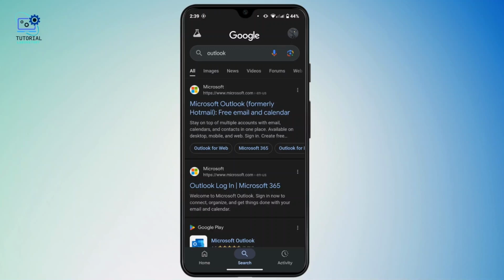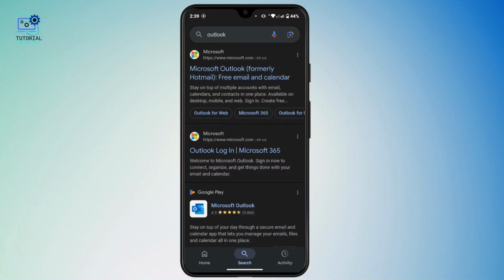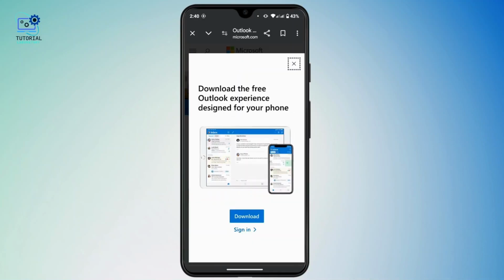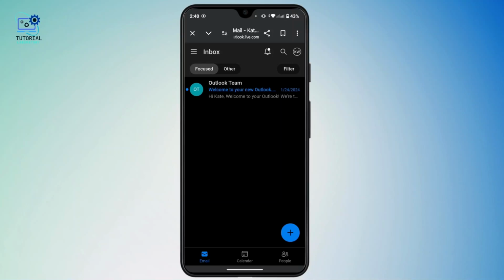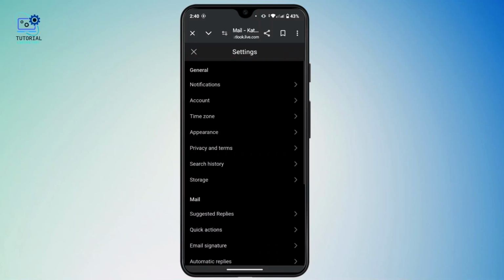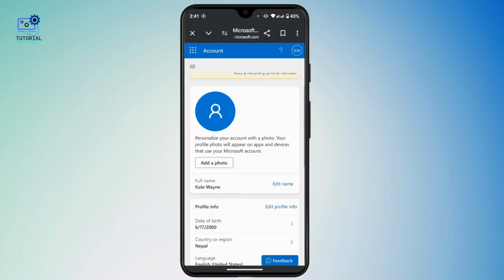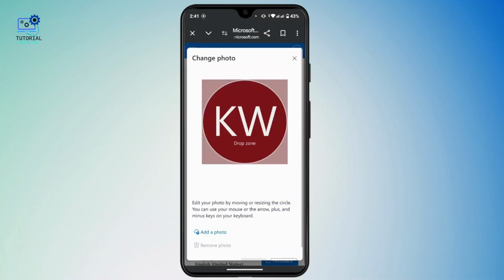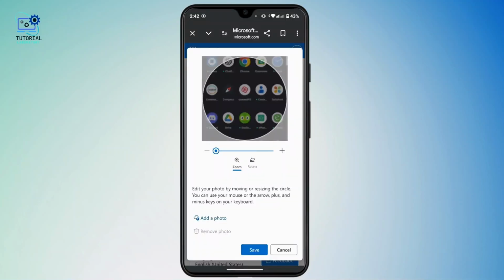How To Change Outlook Profile Picture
In this video, learn how to change your Outlook profile picture with easy step-by-step instructions! Whether you want to update or add a new photo to your Outlook account, this guide will show you how to do it quickly and efficiently. Follow along as we walk you through logging into Outlook, navigating the settings, and uploading your new profile picture.

Chapters:
00:00:00 - Introduction
Learn how to change your Outlook profile picture in this easy-to-follow tutorial.

00:00:05 - Open Browser
Open any web browser on your device to start the process.

00:00:10 - Search for Outlook
Search for "Outlook" in the search bar and click on the Outlook login page.

00:00:15 - Sign In to Your Account
Log in using your Microsoft account credentials.

00:00:25 - Access Settings
Navigate to the top left corner and tap on the three-line icon. Scroll down and tap on "Settings."

00:00:35 - Go to Account Settings
In the settings menu, tap on "Account" and select "View account."

00:00:45 - Edit Profile Picture
Scroll down and tap on "Add a photo" or "Change" if you already have a profile picture.

00:00:55 - Choose a Picture
Select a picture from your gallery to set as your new profile photo.

00:01:10 - Save Changes
Tap "Done" and then save the changes to update your profile picture.

00:01:20 - Conclusion